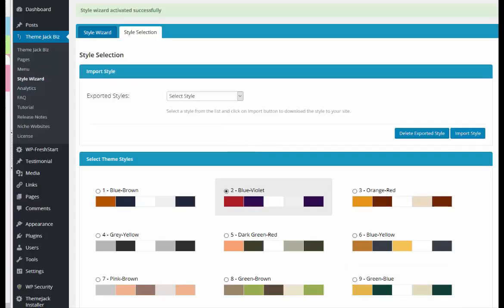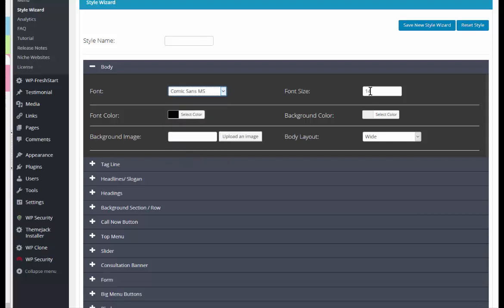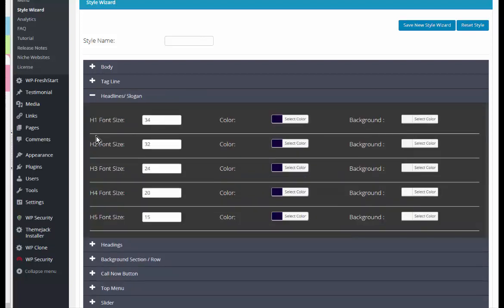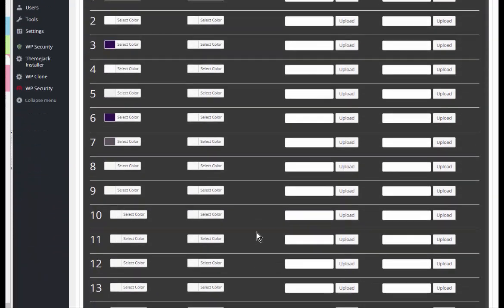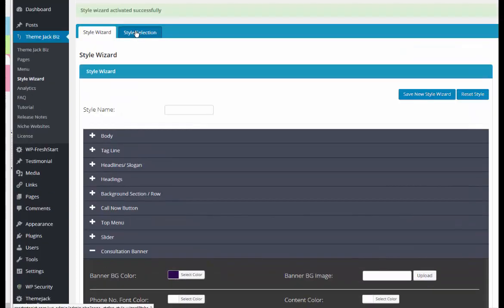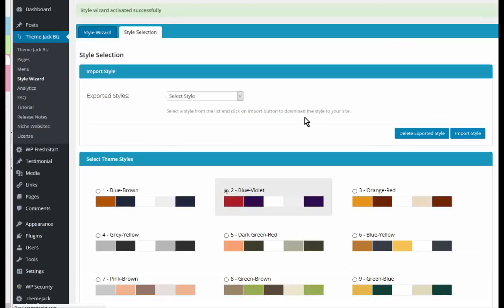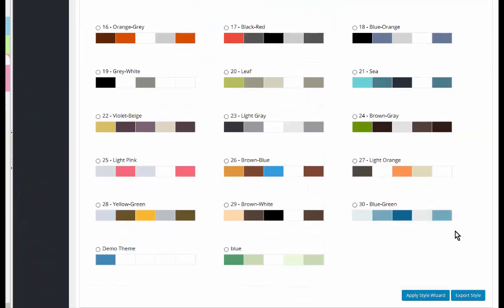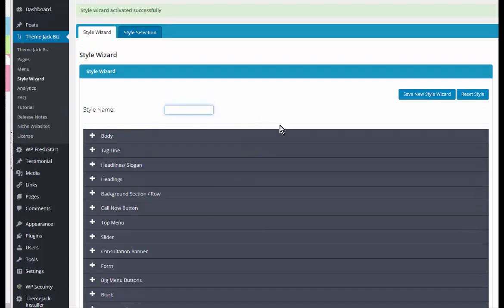Step 14 Style Wizard